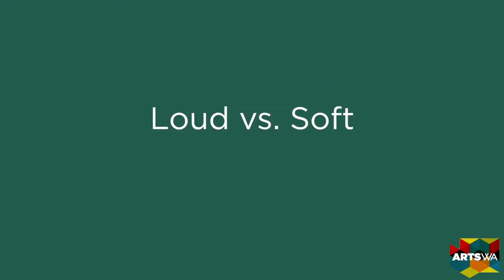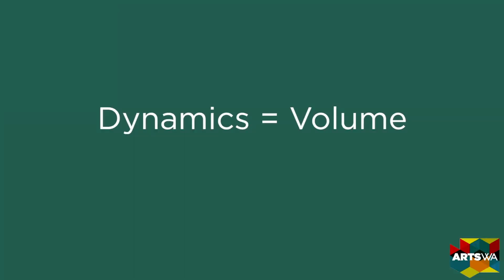Loud and Quiet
This arts integration mini-lesson was created to support parents, caregivers, and educators of early learners, ages 3 to 8.

This mini-lesson, Loud and Quiet: Turn it Up, Turn it Down, was written by teaching artist Antonio  Gomez. In this lesson, In this lesson, learners will practice recognizing and creating sounds that are both loud and quiet. Key concepts learned in this lesson are: Sounds; Volume; Dynamics; Contrast; Loud; Noisy; Quiet; Soft

This video was produced for ArtsWA’s Creative Start program by Elliat Creative LLC.